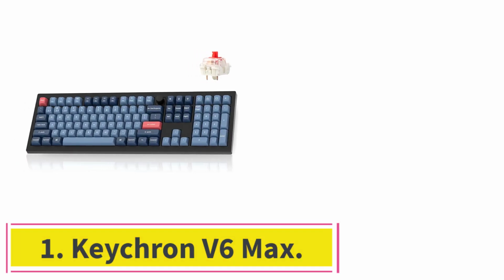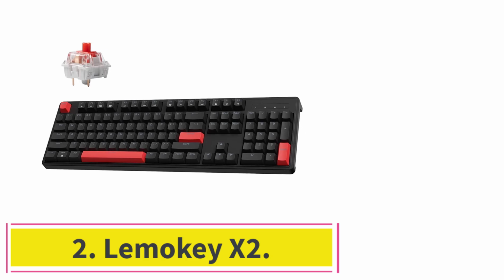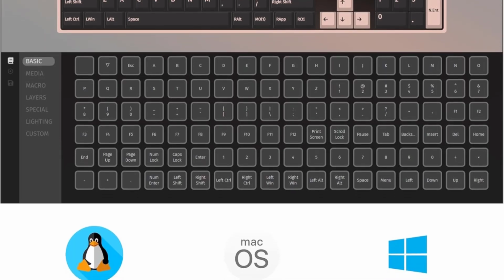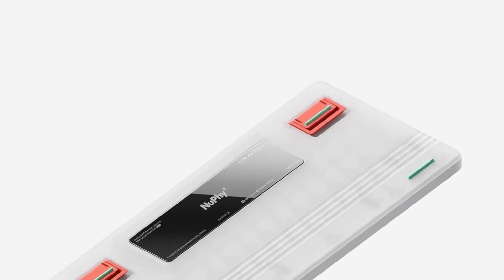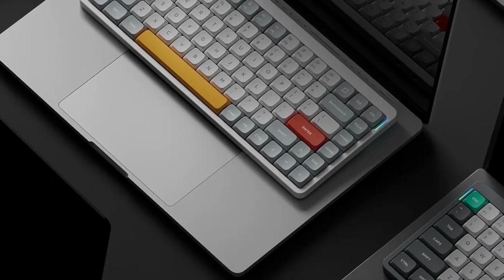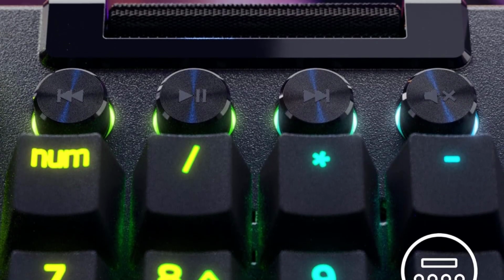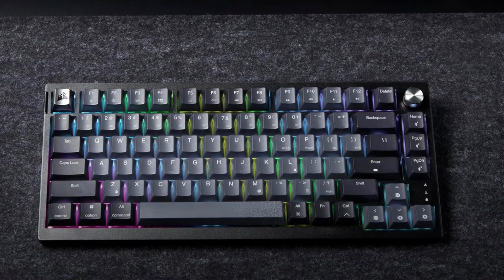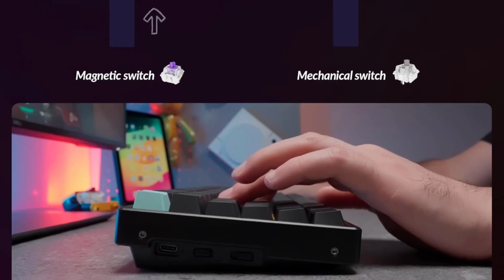✅ Top: 7 Best Gaming Keyboards of 2025 || The Best Gaming Keyboards in 2025 - Reviews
1. Keychron V6 Max.

 2. Lemokey X2.

 3. SteelSeries Apex Pro Mini.

 4. Nuphy Air75 V2.

 5. Razer BlackWidow V4 Pro.

 6. Corsair K65 Plus.

 7. Keychron K2 HE Wireless.

Hey guys in this video we are going to be checking out the Best Gaming Keyboards of 2025. You Can Buy Right Now. We made This List Based On Our Personal Opinion and hours of research & we have listed them based on the type of features and Price. We have Included options for every type of user so whether you are looking for the best budget.

      owners.